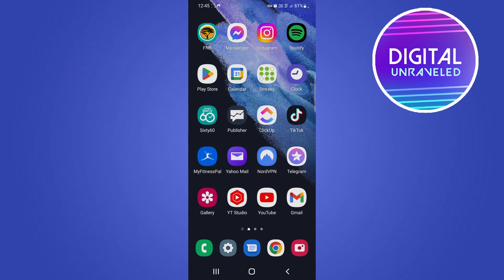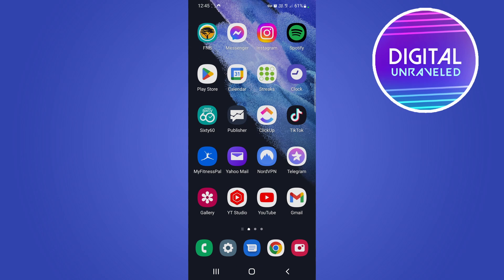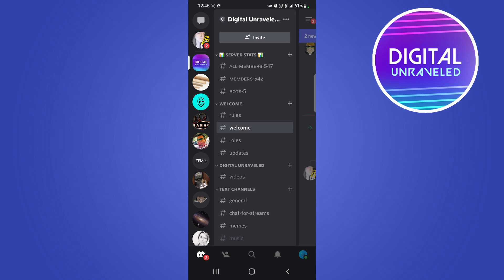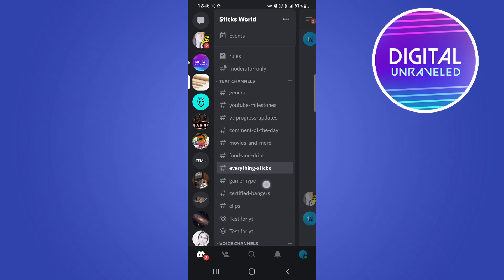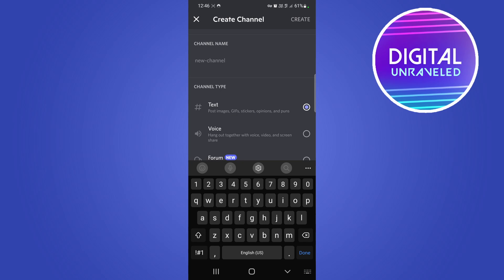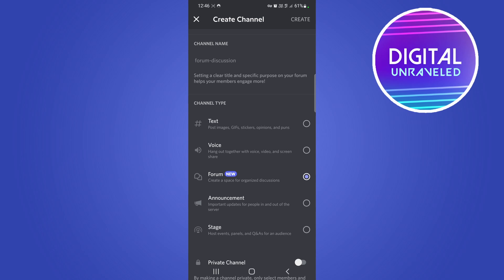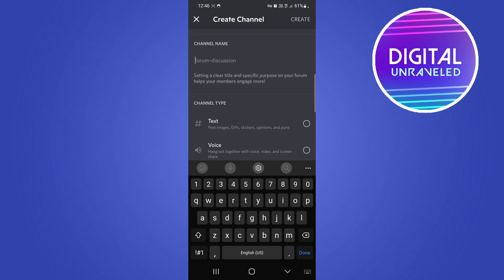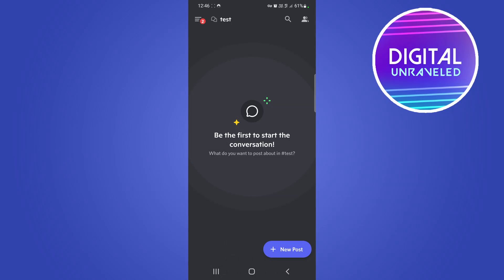How To Create Forum Channel On Discord Mobile (NEW!)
Learn How To Create Forum Channel On Discord Mobile